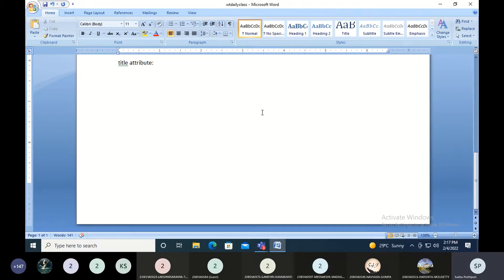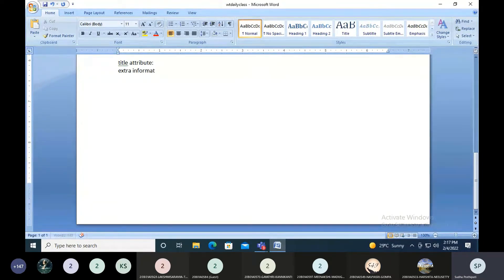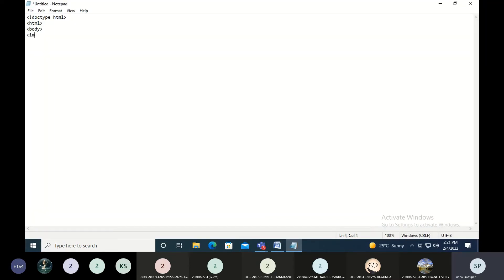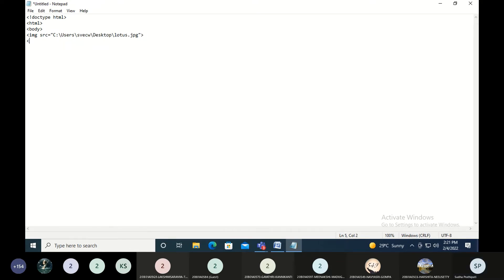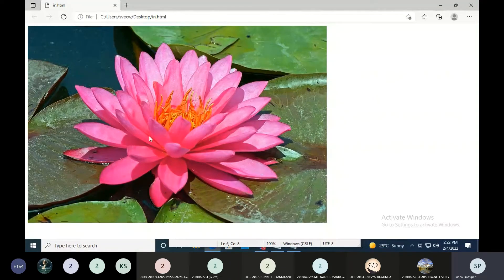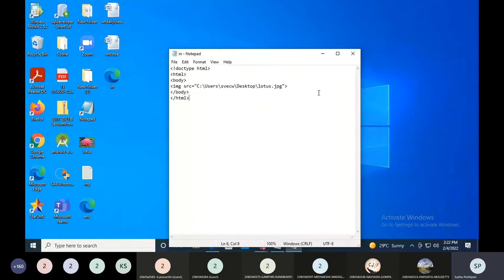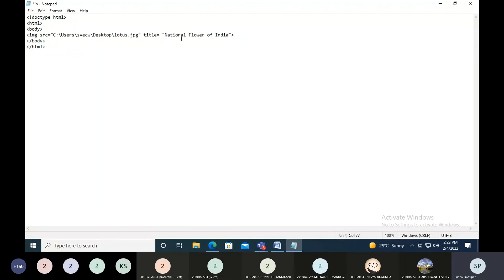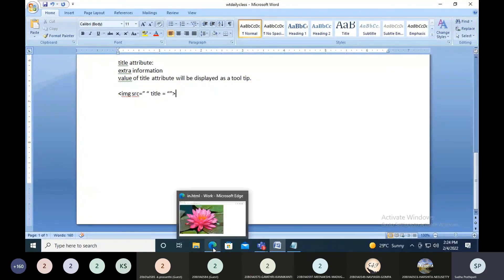wt # 6 | Title attribute | html title attribute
Title attribute gives some extra information about an element.
The value of the title attribute will be displayed as a tooltip when you move mouse over the element displayed.
we can use it in img , paragraph etc.